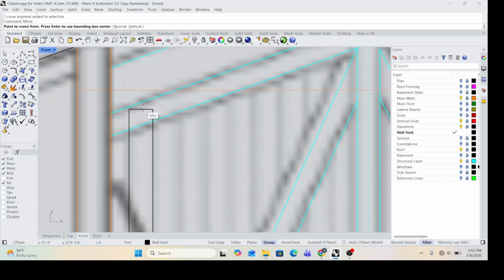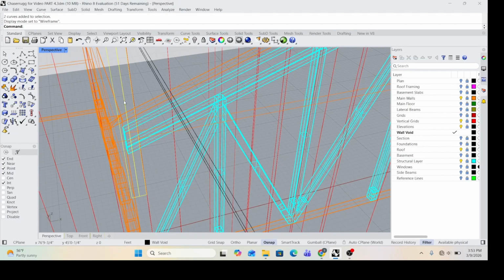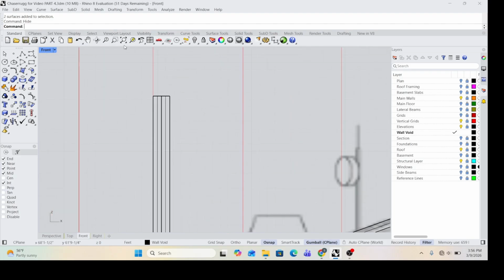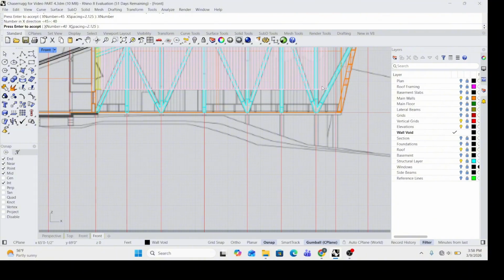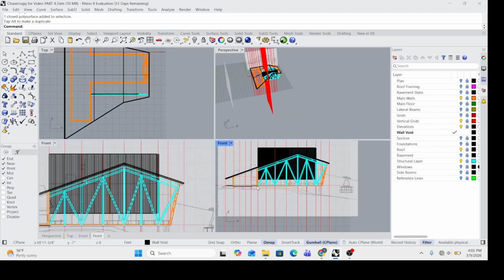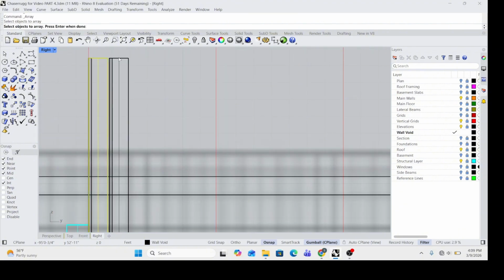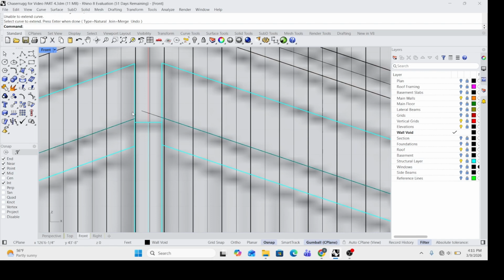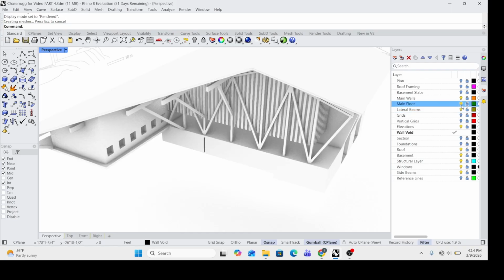Patio Vertical Slats Using Array